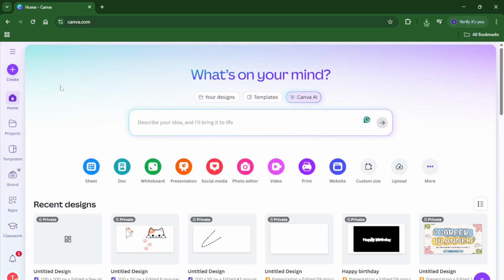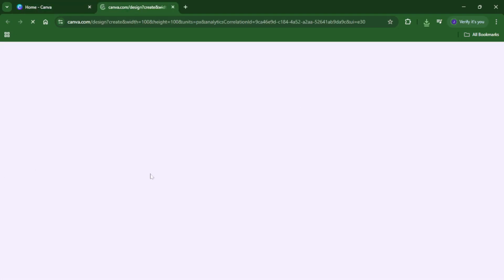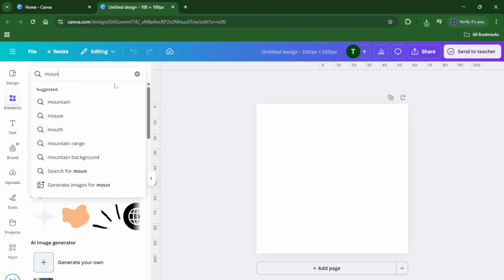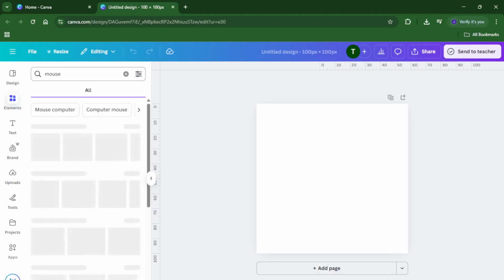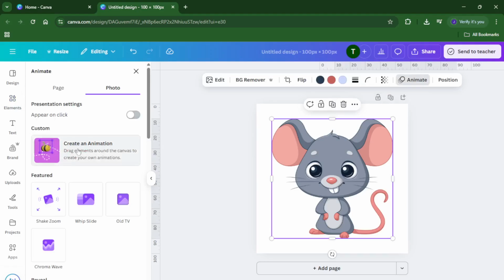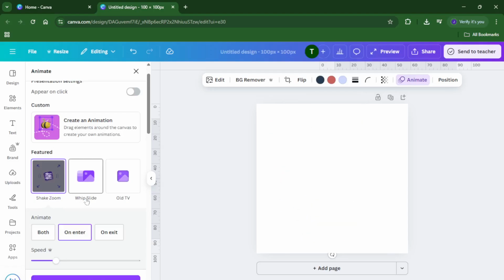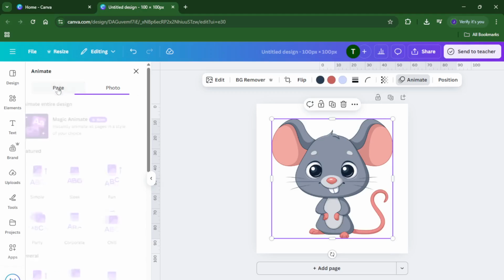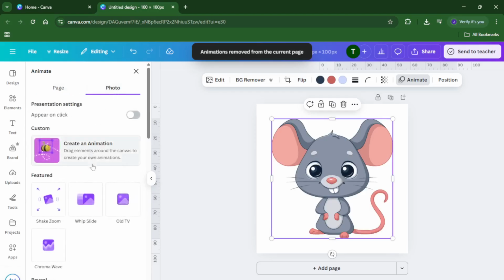How To Remove Animations In Canva (Easiest Way) (2026 Guide)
Want to create sleek, static designs in Canva without any distracting animations? In this step-by-step tutorial, you’ll learn exactly how to remove animations from your Canva presentations, videos, and graphics. Whether you're using Canva on the web, desktop, or mobile app, this guide will help you achieve clean, professional results quickly.

⏱️ Timestamps:
00:00 – Introduction
00:41 – What are Canva animations?
01:35 – Identifying animated elements/slides
02:40 – Removing animations from individual elements
04:05 – Removing animations from entire pages/slides
05:10 – Previewing & saving your design
06:00 – Exporting your design without animations

We’ll cover techniques that work on Canva Free and Pro accounts, across all platforms (web browser, desktop, and mobile app). By the end, you’ll know how to ensure your designs stay static—perfect for print, business, or simple visual content!